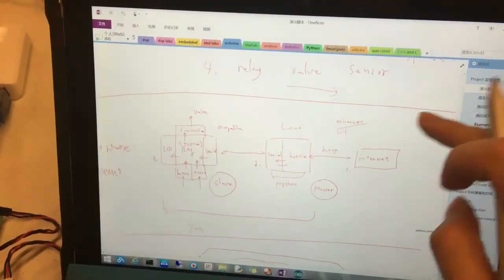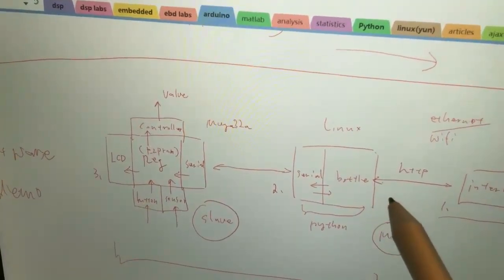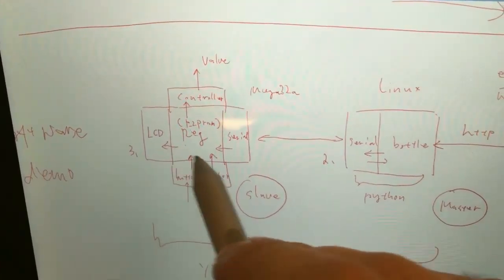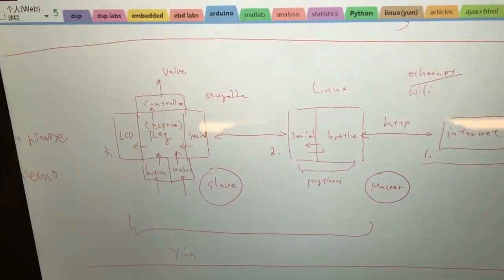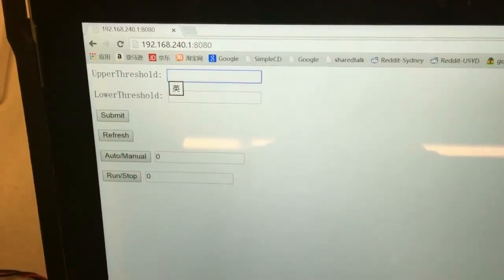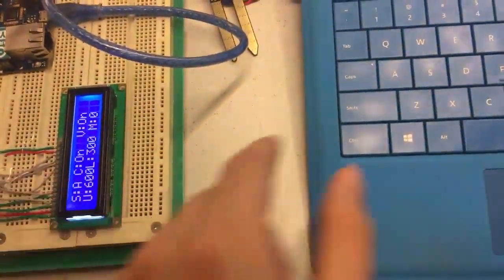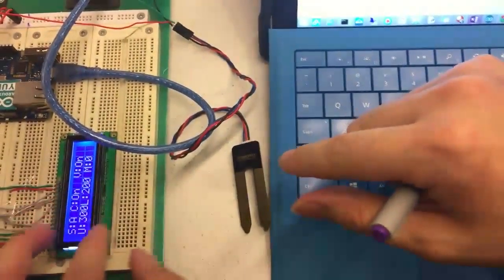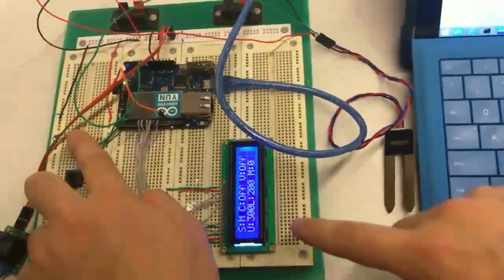Automatic Green House Control System Phase 1 - Software Introduction